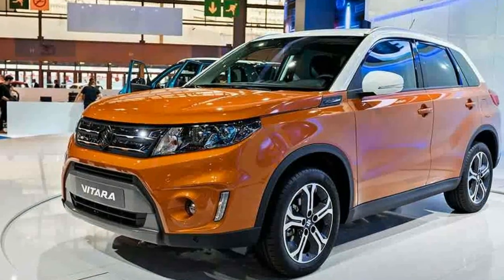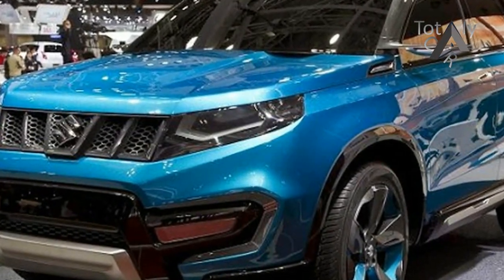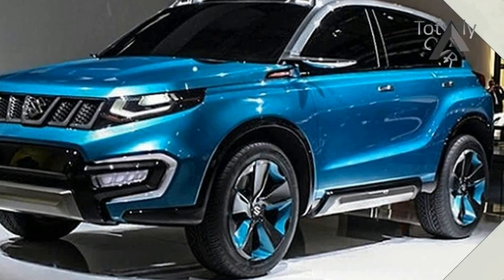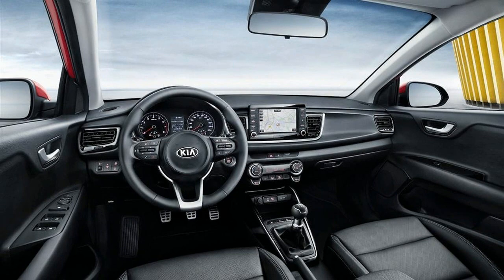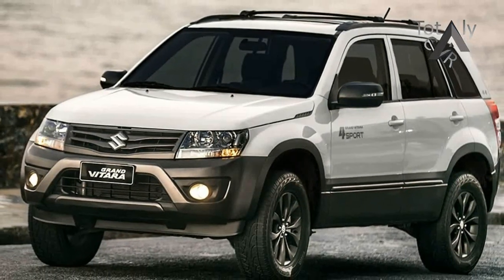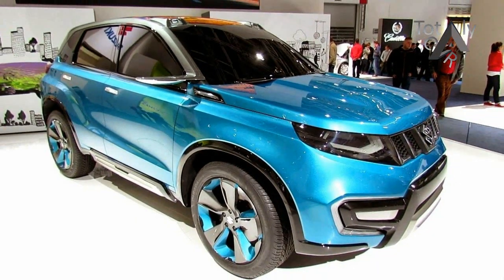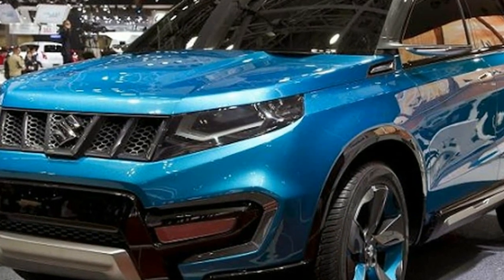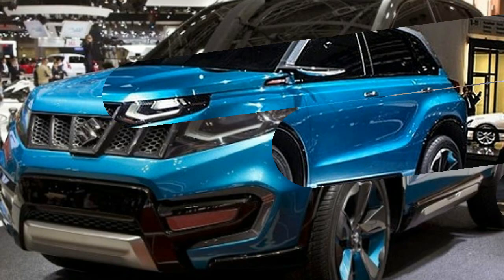HOT INFO!!!!2019 suzuki vitara Price & Spec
HOT INFO!2019 suzuki vitara Price & Spec - Last renovation SUV was first introduced in . at MIAS, but let’s not forget that the model has a fairly long history. The second generation is produced since 2005., During this time the Grand Vitara has won reputation as a reliable car, perfect for local roads. Today we look at what the new version added a restyling 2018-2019 Suzuki Grand Vitara in addition to the FL-top boxes.

Popular Post !